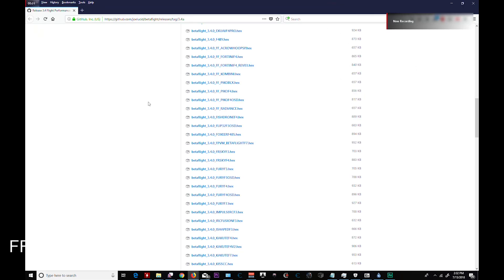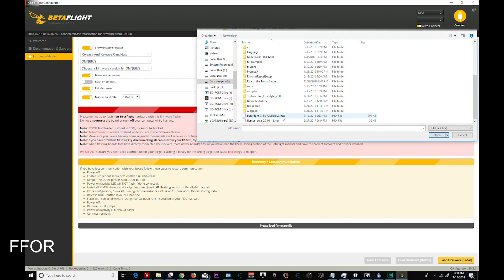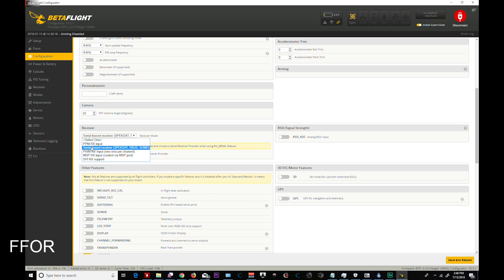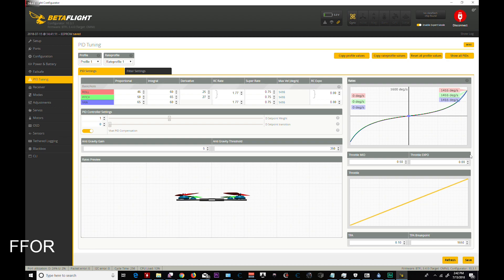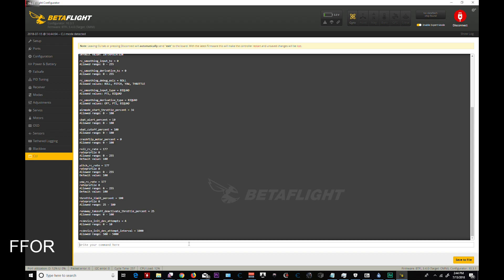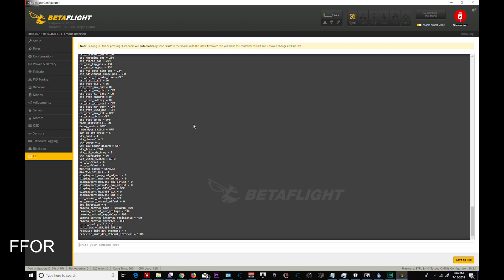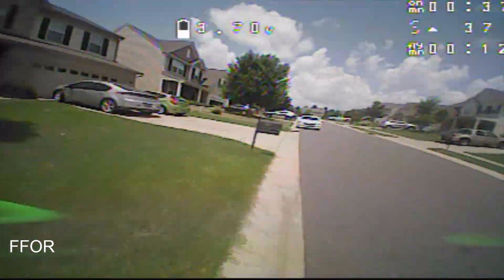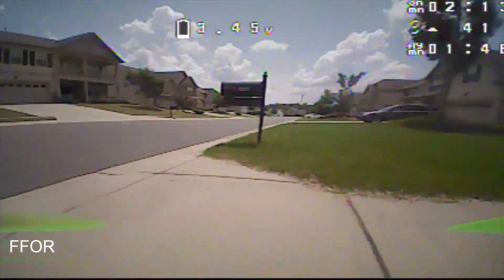F3 Betaflight 3.4 Performance edition! (With Test flight at the end)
Betaflight 3.4.0 brings a myriad of filtering changes including Iterm Relax and RC Smoothing. These are typically not available for F3 boards in the version by the configurator. Joe Elucid forked Betaflight, removed PPM and PWM RX support along with Acro Trainer. and put Absolutecontrol, iTermRelax and SmartFeedForward along with the Smoothingfilter for any F3 board with more than 64KB of flash.

Translation: The leader 120 gets all the cool features while barely sacrificing anything.  Awesome job to Joe!

20mm FC

Or..the one i used:

20mm 4:1 ESC 28 amp:

Or the stack to cover both:

Tiniest camera EVER:

Great battery straps:

Inexpensive 4s:

Smallest decent flysky receiver with working failsafe:

best VTX for micros:

Excellent 1407s: